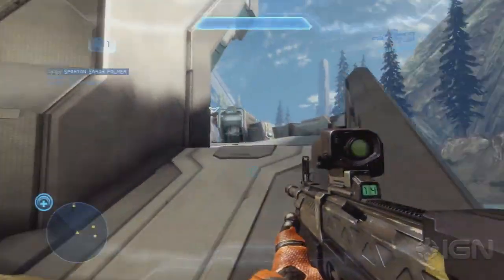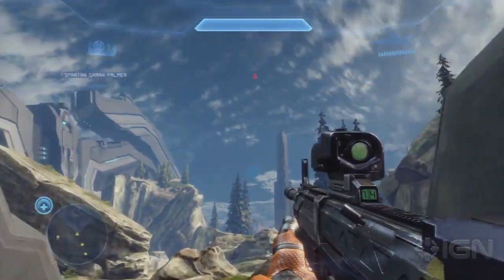Halo 4 - Spartan Ops Catherine Legendary Walkthrough Part 3 - Spartan Mountain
IGN's legendary walkthrough of 343 Industries' Halo 4: Spartan Ops.

Episode 3 Chapter 3 - Spartan Mountain

Our mission is to immediately evacuate Marine Squad Mountain that has crashed behind enemy lines near the Two Giant Towers.